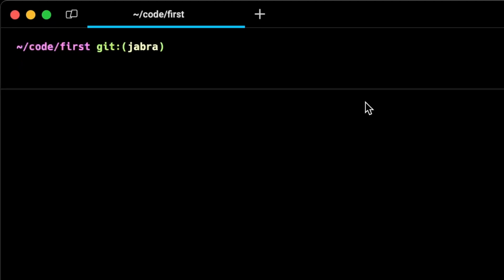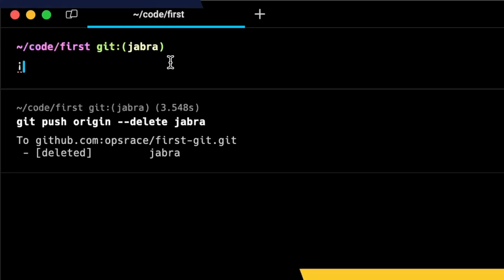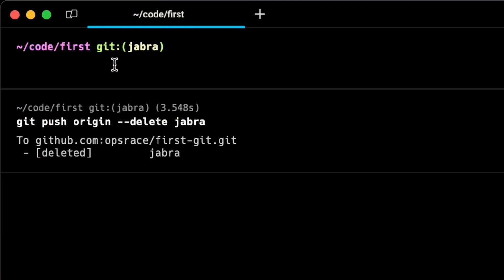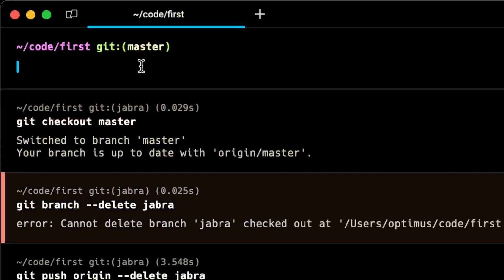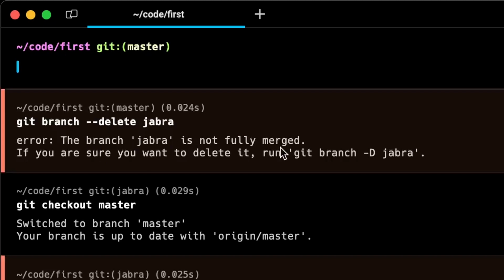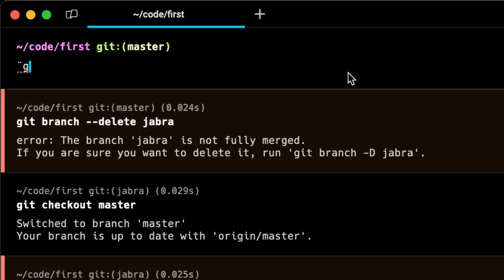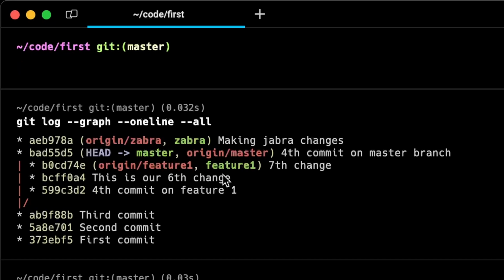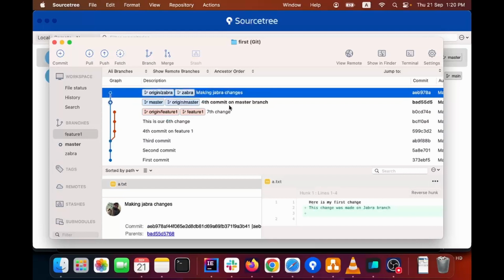Git Masterclass - 07 - Git delete branches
Git Master class - 07 - Git delete branches